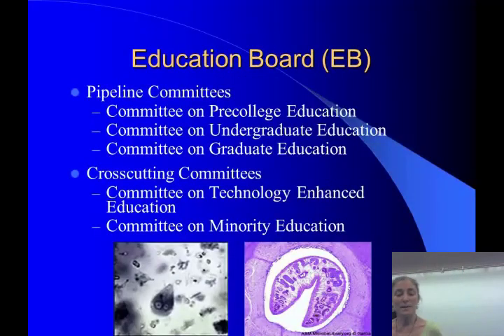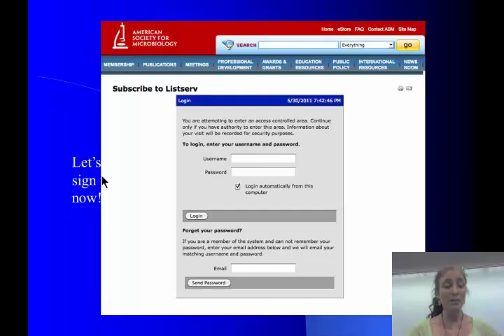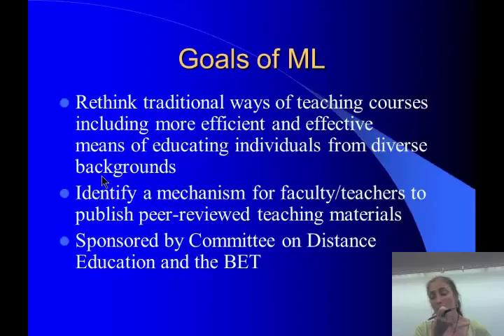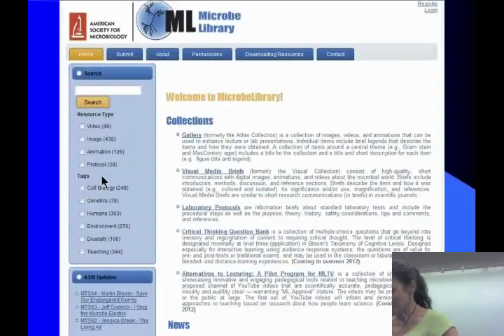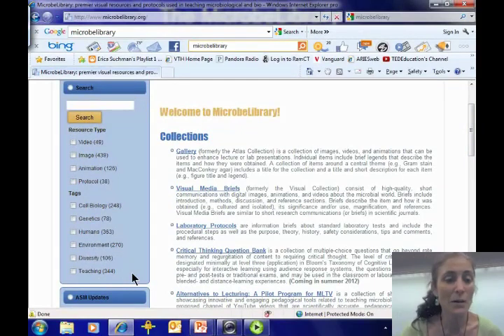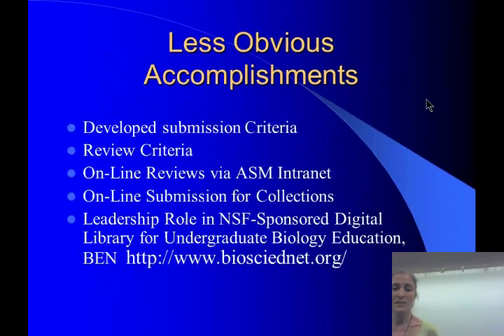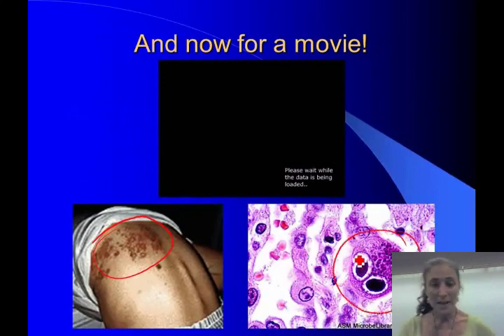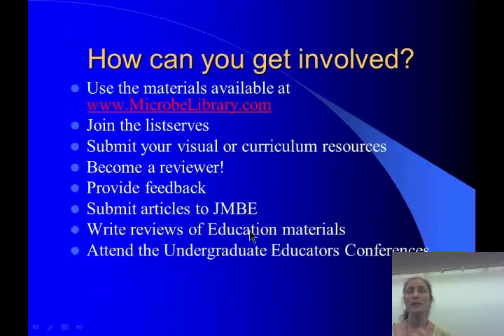MicrobeLibrary -- What's In It for You? -- E. Suchman, Colorado State University